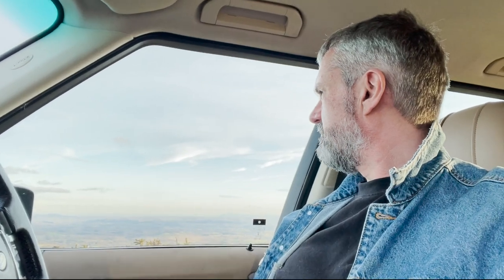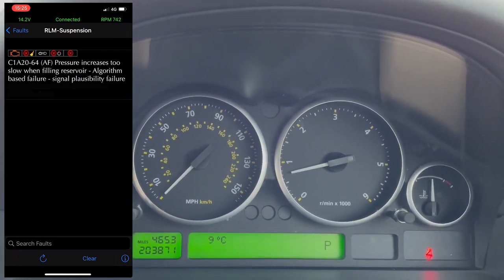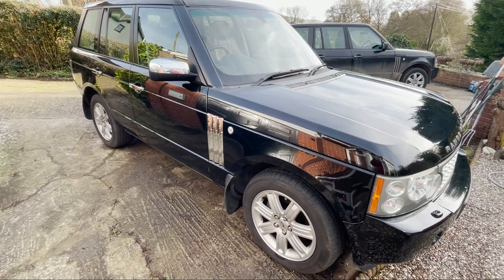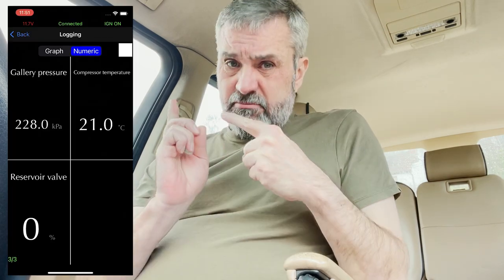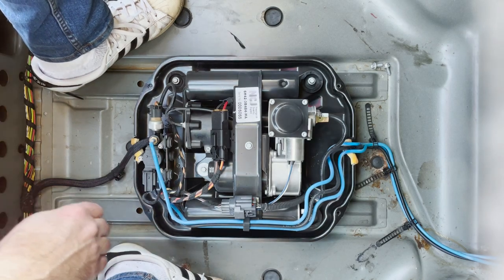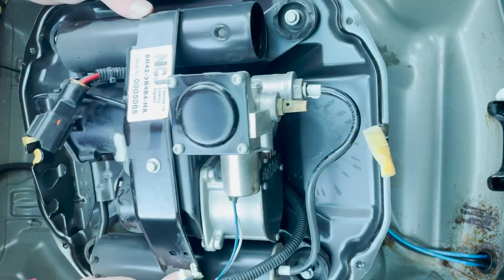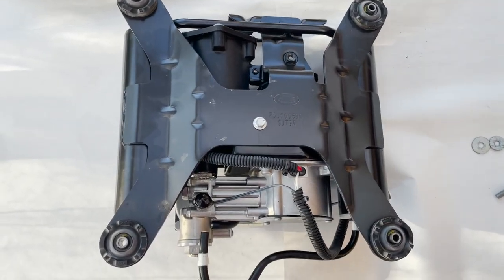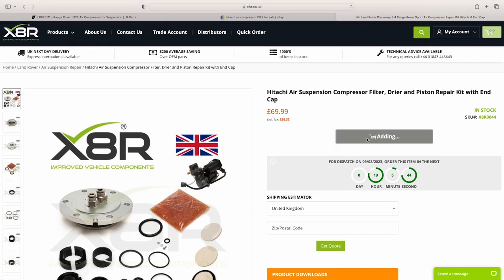Range Rover L322 Suspension Fault Code C1A20-64 | GAP Diagnostics Tool | Hitachi Compressor | Part 1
In this, my first video ever (take it easy on me!) I take on a suspension fault error on my Range Rover L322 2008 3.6 TDV8.

Confronted with the dashboard warnings ‘’Vehicle Lifting Slowly’’ and ‘’Suspension Fault Normal Height Only’’ I proceed to try and identify the cause with some quick roadside diagnostics using the GAP IID Bluetooth diagnostic tool before digging deeper to identify the prime suspects and causes of my suspension woes and of course trying to repair them.

For full disclosure I am not a mechanic just cursed with an enquiring mind and desire to fix my own cars wherever possible and save some cash and maybe just maybe helping others with fixing theirs.

A bit of Car Repair DIY at home for me is quite therapeutic.

If you take the time to comment I will take the time to answer as I’m nice like that and if you have any experiences to add feel free to pop them into the comments below for all to see.

I aim to get part 2 of this suspension diagnosis and repair uploaded in around 7 days time, where I will further strip down the compressor, service the air dryer and piston, reinstall the compressor before testing the gallery pressure and valves using the GAP tool and of course see if I solved the problem.